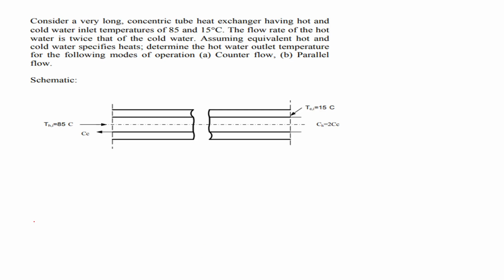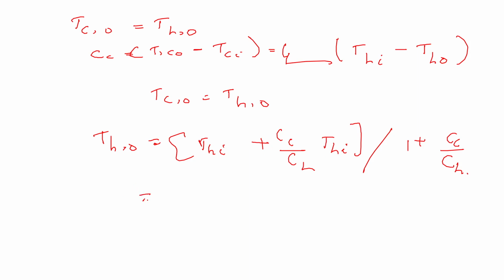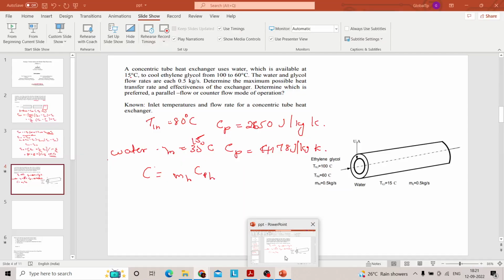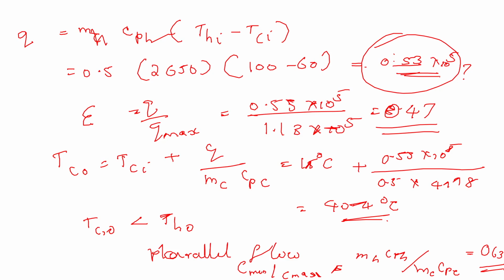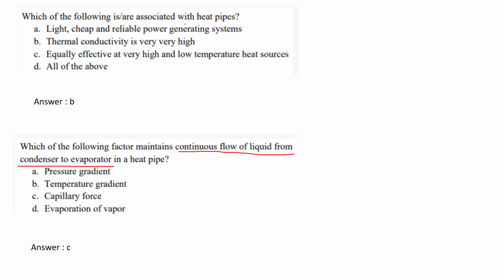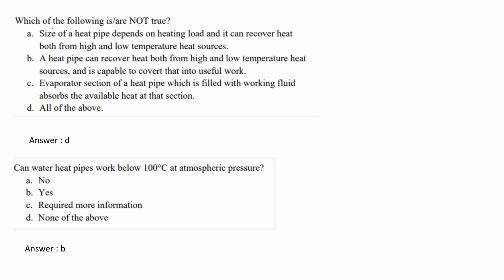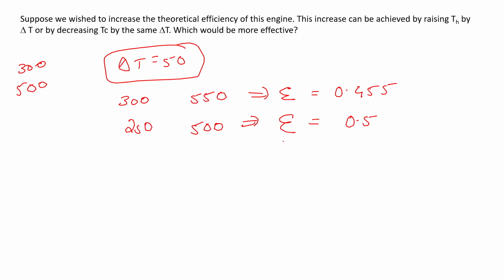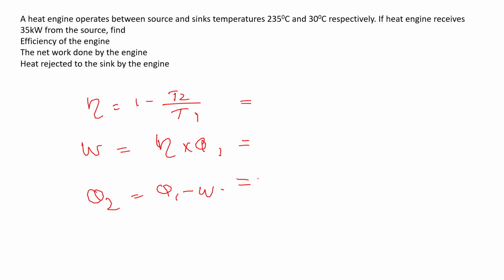NPTEL- Energy Conservation And Waste Heat Recovery - week 7